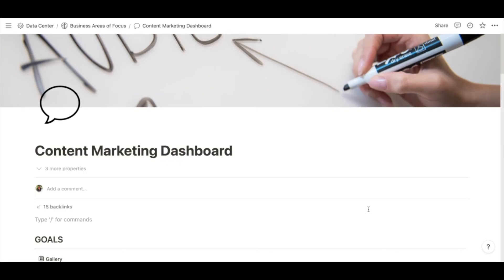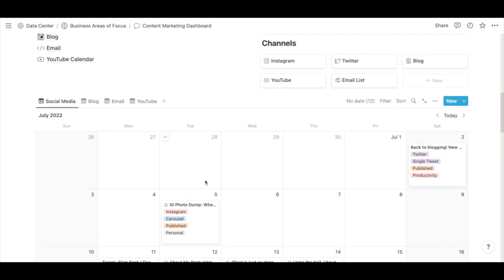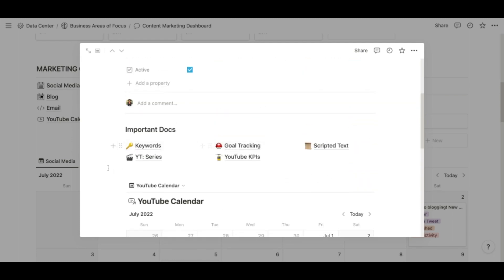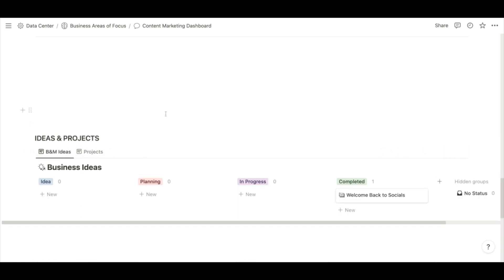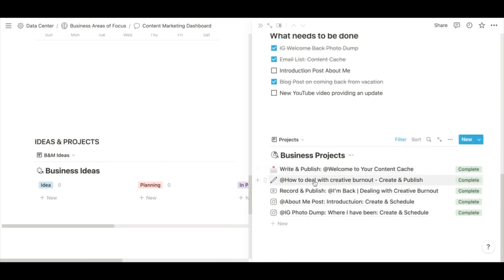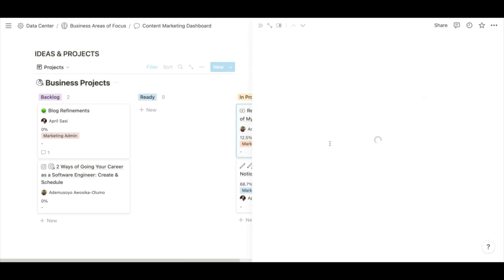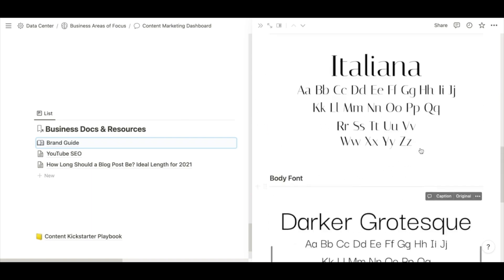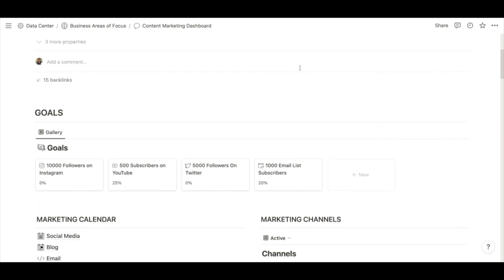How to Plan and Organize Your Content In Notion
Welcome to my series Power Your Marketing With Notion! Have you heard of Notion? No? It's only the best app to learn how to manage everything as it pertains to your business and personal life! In this video, I'll show you my content marketing dashboard that helps me stay focused and consistent. 😉

✨ Content Assessment: See how you’re doing when it comes to content creation.

[CHAPTERS]

0:00 Intro
0:38 What is Notion
1:24 What is a content management system?
2:30 Notion Walkthrough
4:50 Grab My Instagram Planning Template